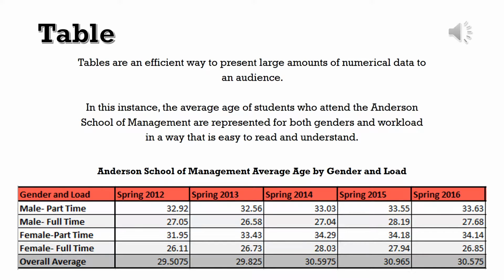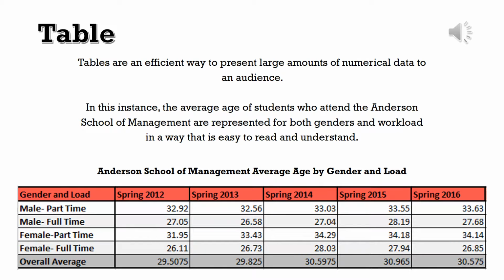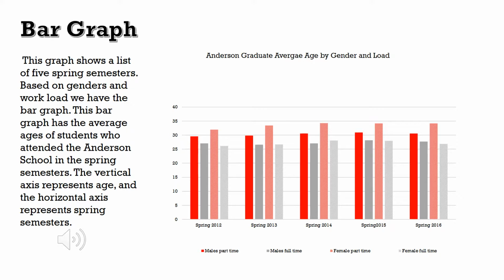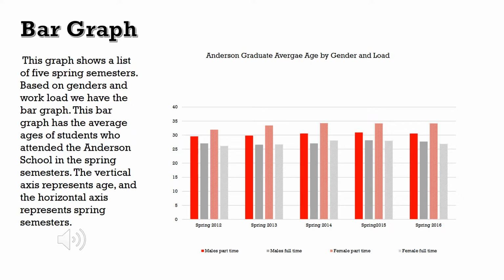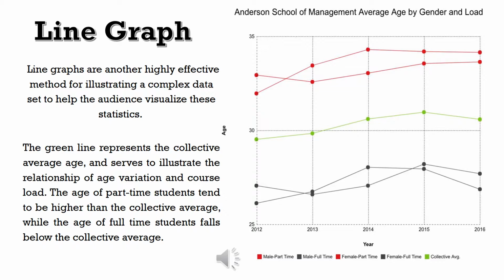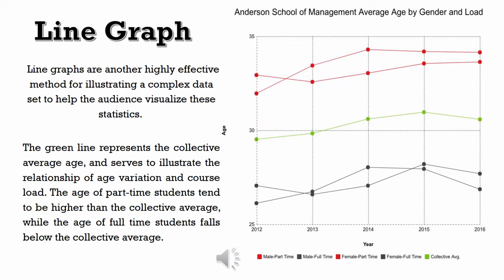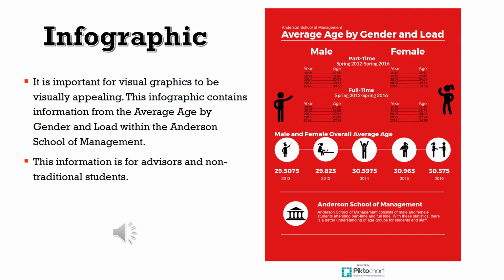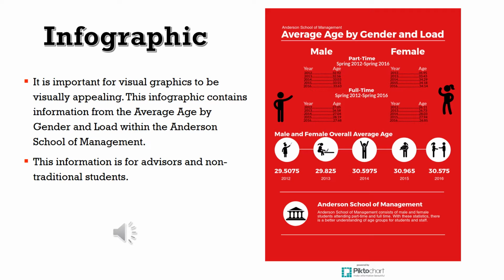Final presentation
ENG 290 final group presentation- Data visualization